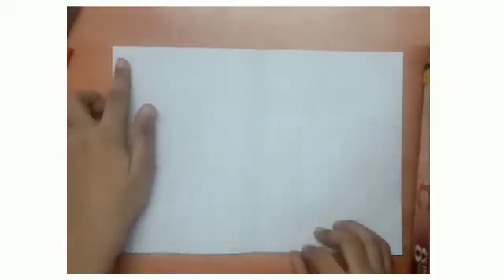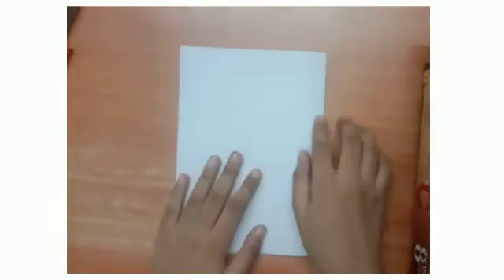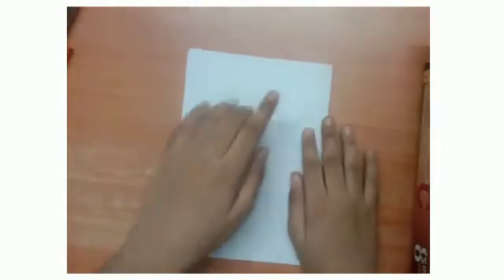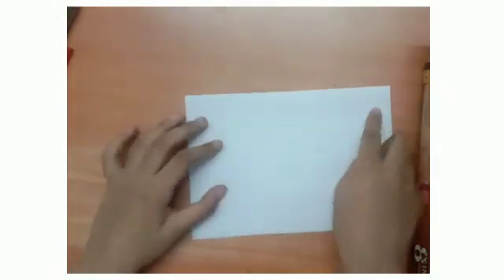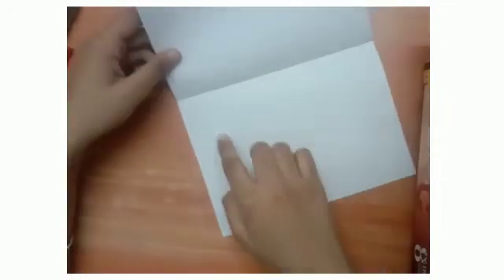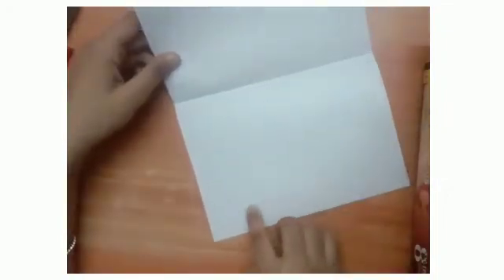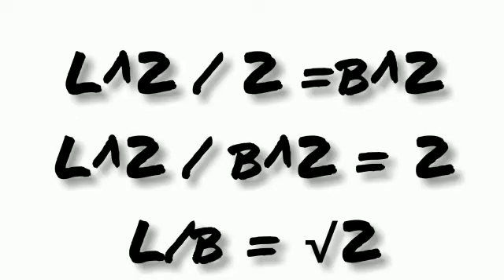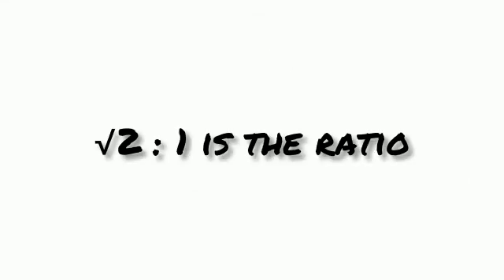Relationship between length and Breadth of an A4size sheet and hence an A series paper.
What is the relationship between length and Breadth of an A4size sheet and hence any A series paper ..

This is Yashica Singh of grade IX
Uttam School for Girls
Ghaziabad